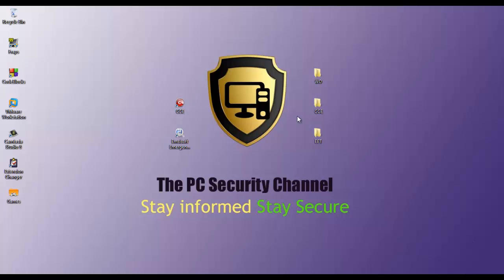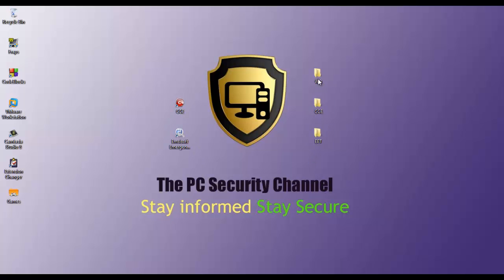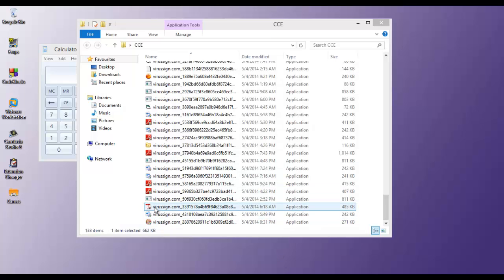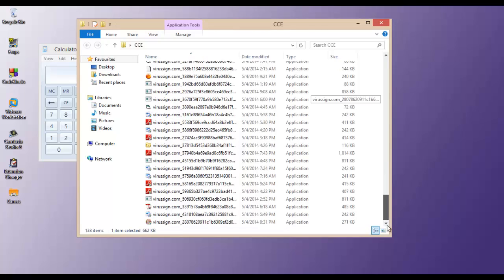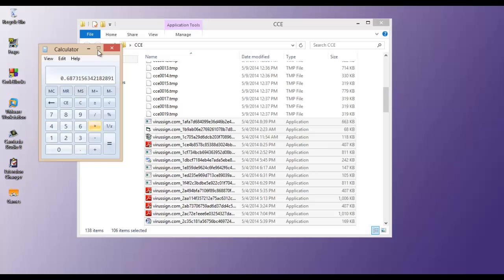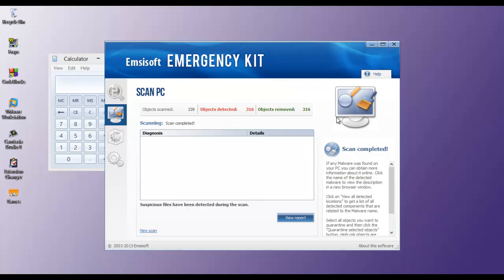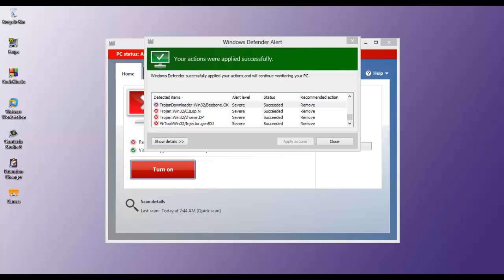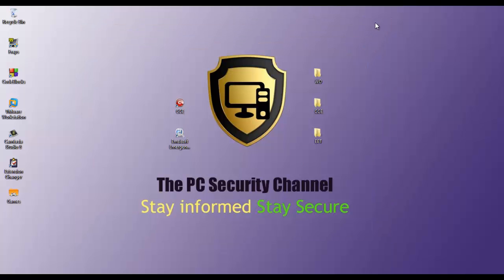Windows defender vs Comodo vs Emsisoft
How does Windows Defender compare to other anti-malware products in terms of signatures. Find out!